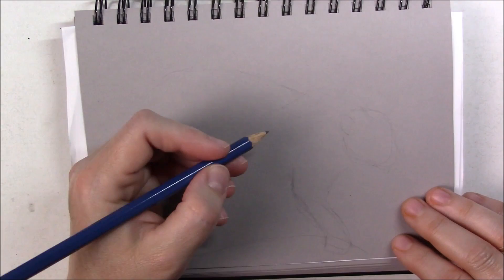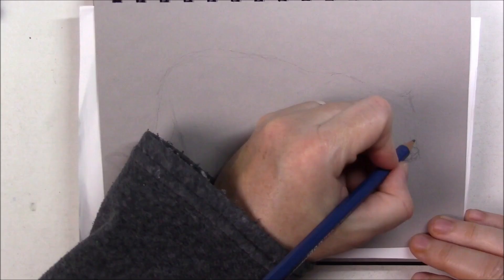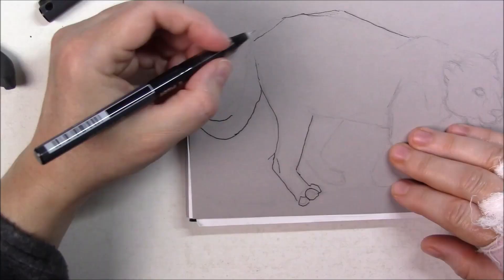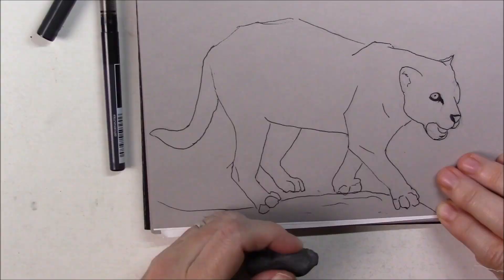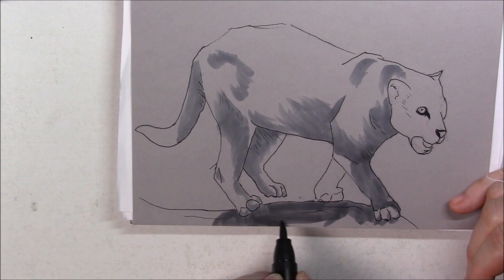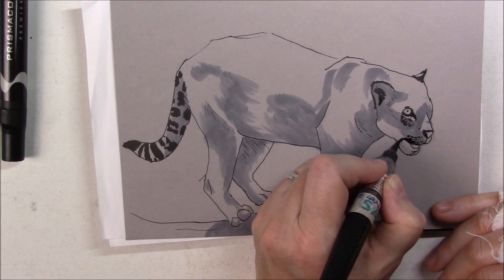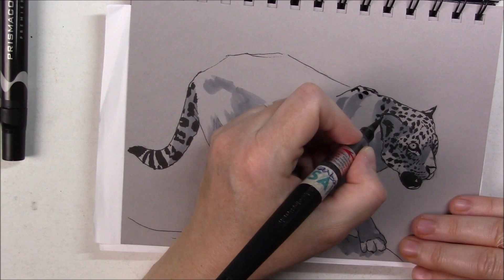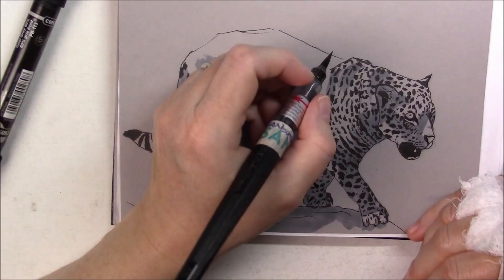INKTOBER 2019 // day 10: PATTERN // Ink drawing demo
Back to square one, trying Aaron Blaise's style again. Still working with my left hand. Inktober is finally here, and it's one of my favorite art challenges.

*Supplies
- Stillman & Birn Nova toned grey sketchbook
- Pilot Hi-Tecpoint V5 pen
- Prismacolor grey brush tip marker
- Pentel Milky Pop white gel pen
- Pentel brush pens
- Kuretake white brush pen